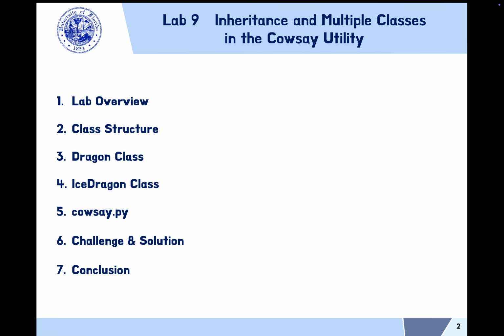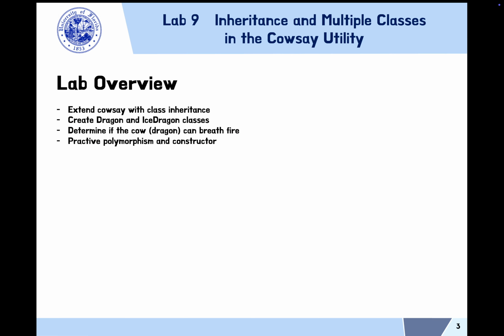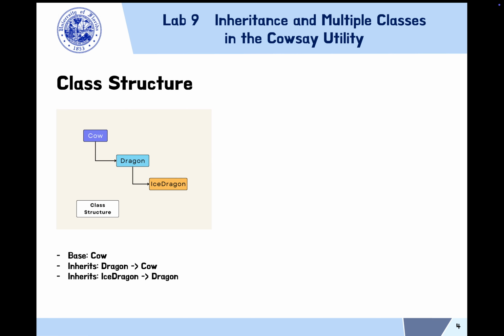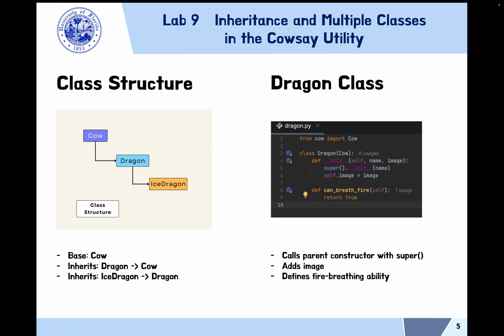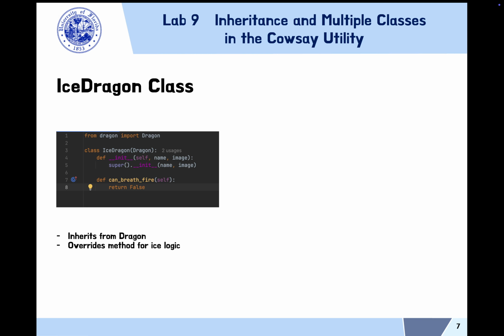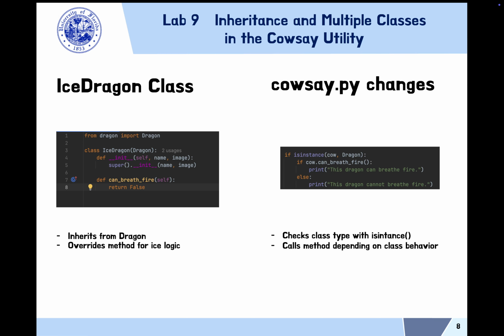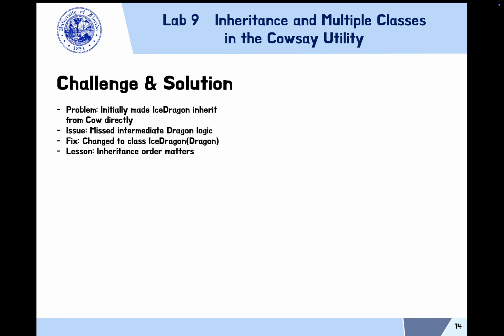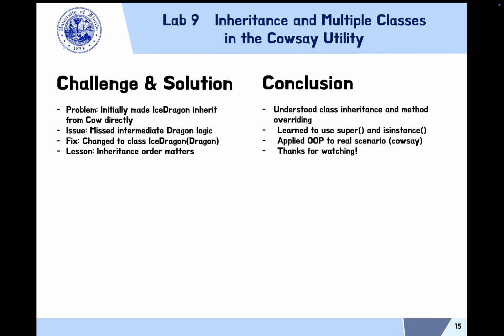Lab9: Extra Credit